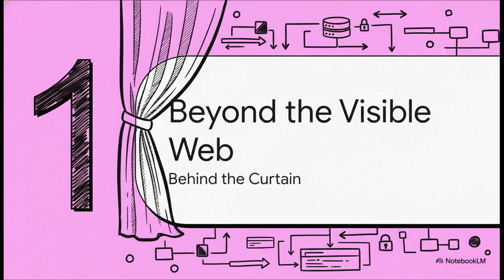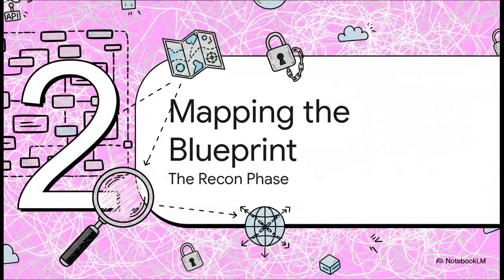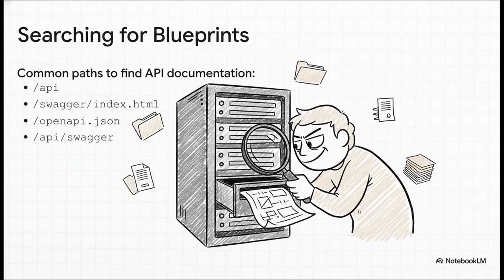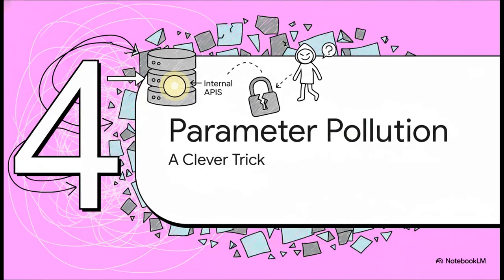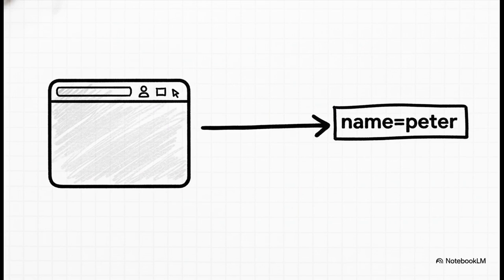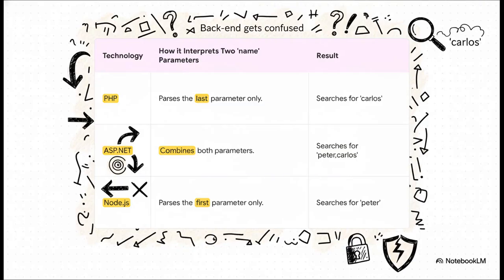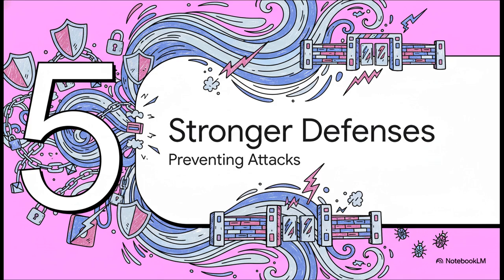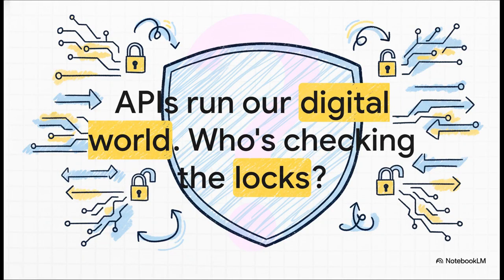Web API Hacking - Hacking the Invisible Web - The PortSwigger version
These sources provide a comprehensive guide to identifying and mitigating security vulnerabilities within Application Programming Interfaces (APIs). The documentation emphasizes API reconnaissance, teaching practitioners how to uncover hidden endpoints and documentation to map out a system's potential attack surface. Key technical strategies include testing for mass assignment flaws and server-side parameter pollution, which occur when internal requests are improperly manipulated by user input. To combat these risks, the text suggests utilizing specialized toolkits like Burp Suite for automated scanning and manual inspection. Ultimately, the material advocates for a proactive defense strategy that includes strict input encoding, the use of allowlists for HTTP methods, and maintaining updated documentation.